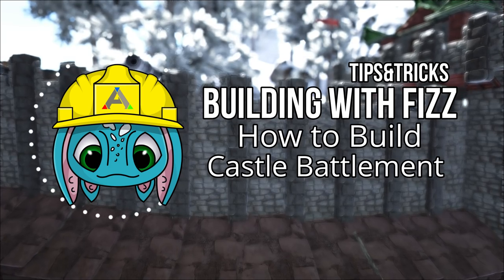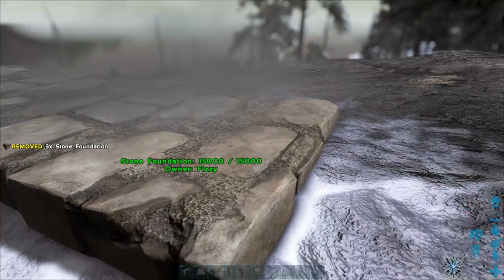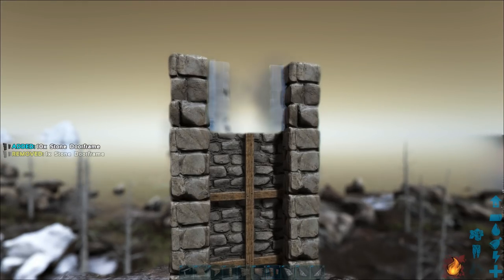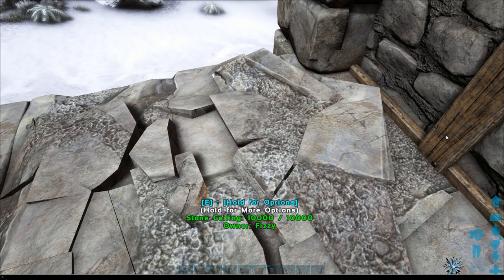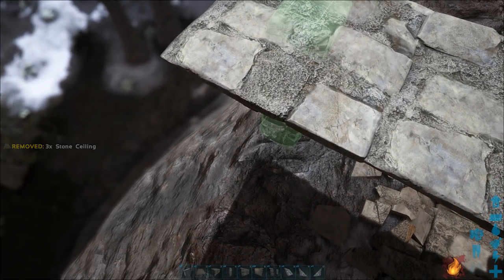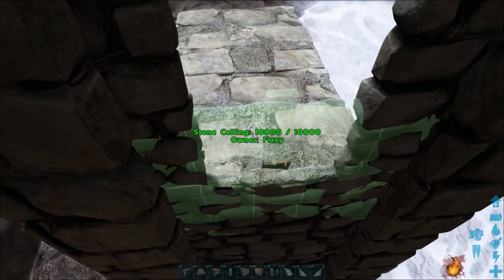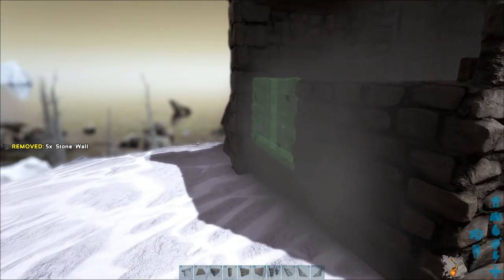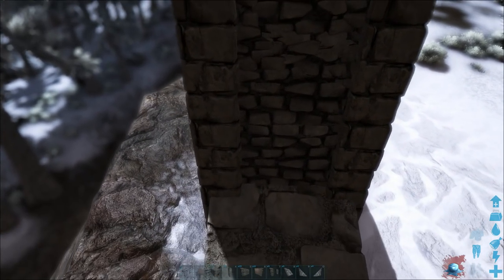ARK Building Tips & Tricks No Mods :: How to Build Castle Battlements